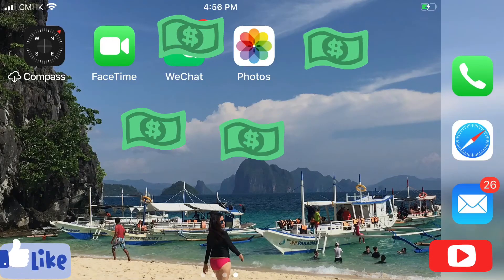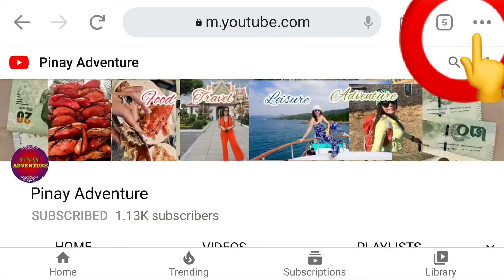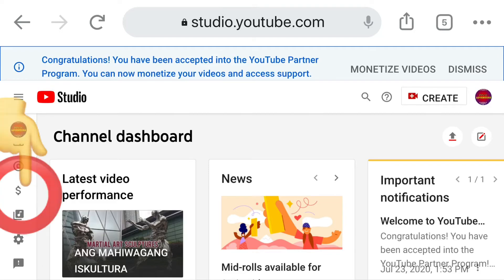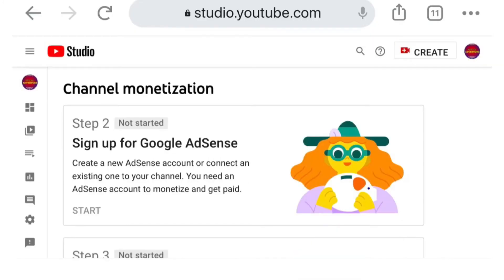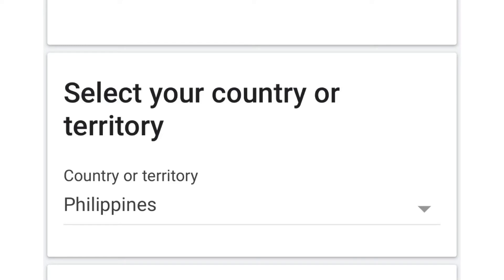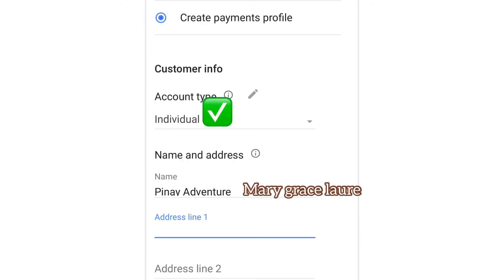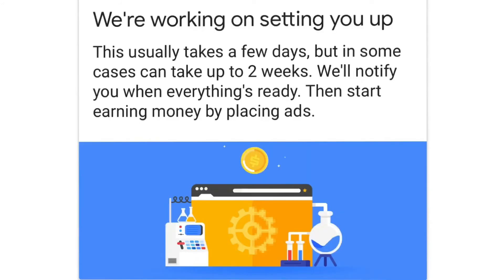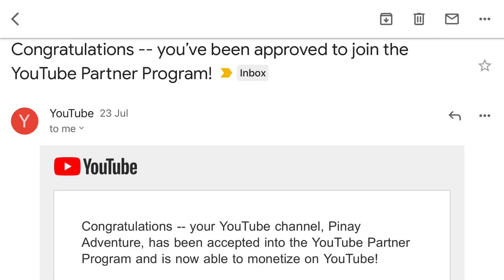HOW TO SIGN UP GOOGLE ADSENSE FOR MONETIZATIO || Easy and Quick Tutorial